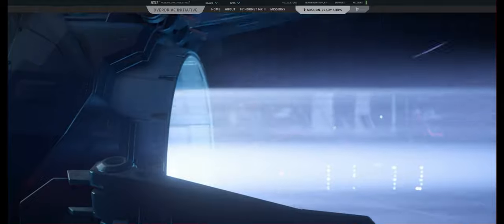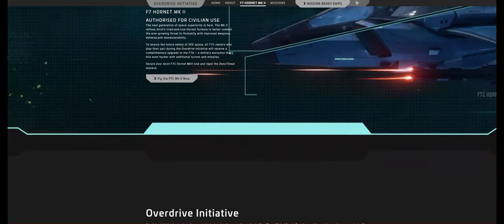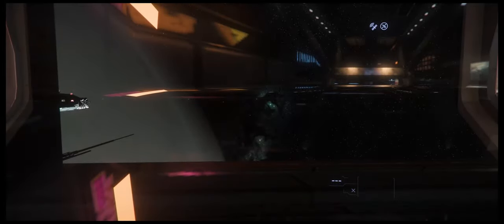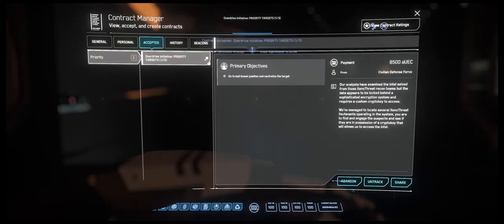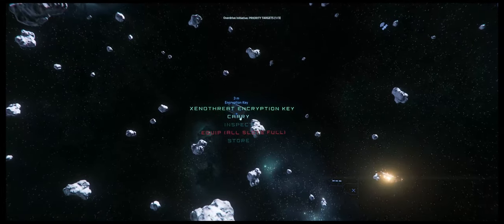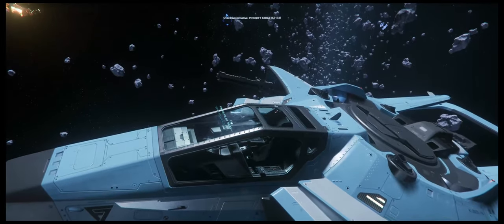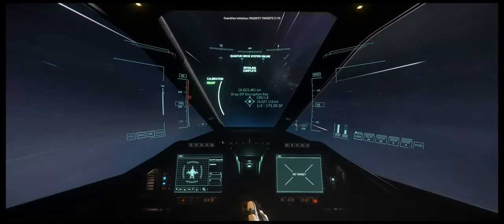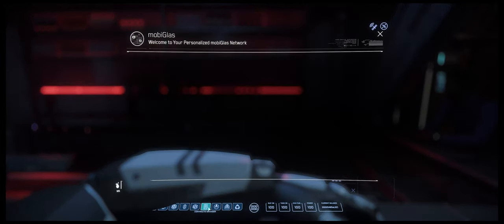Overdrive Initiative Guide #2 - Priority Targets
Overdrive Initiative Phase 2 is live! It's a fairly straight forward affair but there are some nuances so I hope this short guide will help anyone struggling take the fight to Xenothreat!!

If you'd like to fund my burrito habit

Thank you to the wonderful Anorii for the awesome backing music - Nebula One!

---Chapters

00:00 – Intro
00:24 – Channel Credits
00:58 – What is Overdrive?
02:12 – Phase 2: Priority Targets
08:26 – Final Thoughts